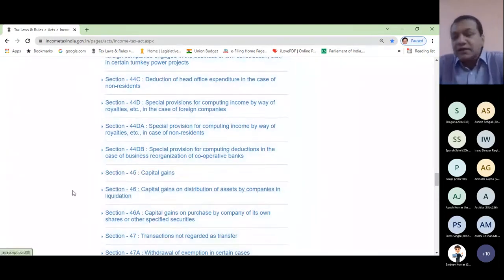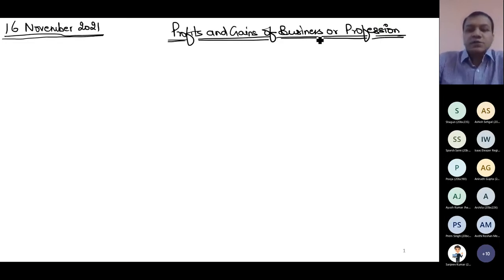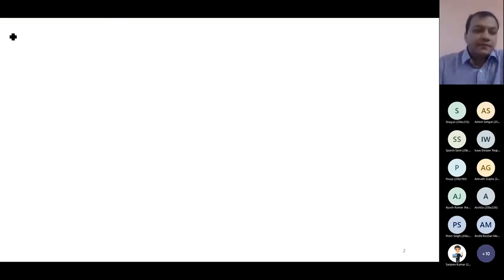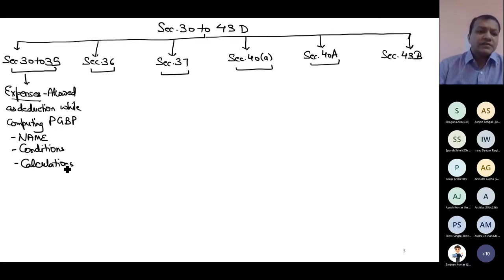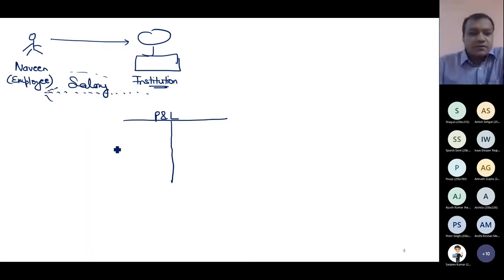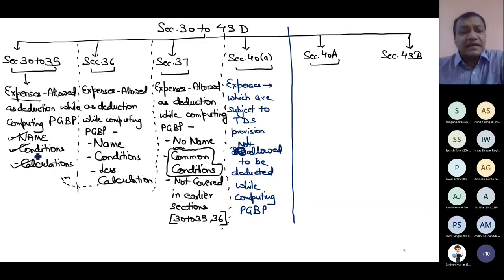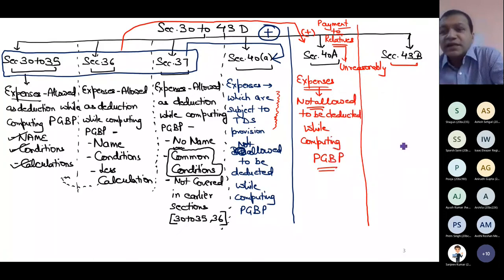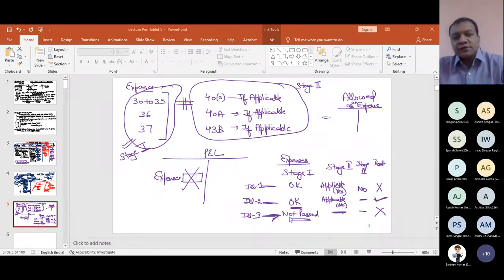Income Tax 51 - PGBP - Introduction